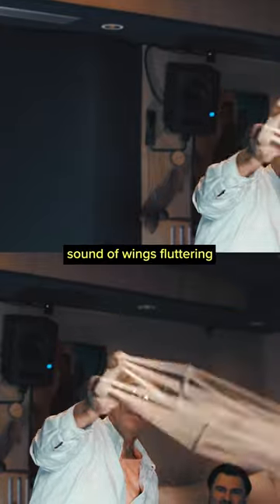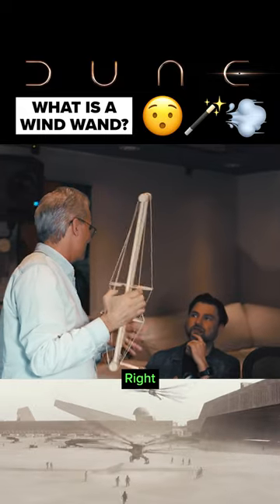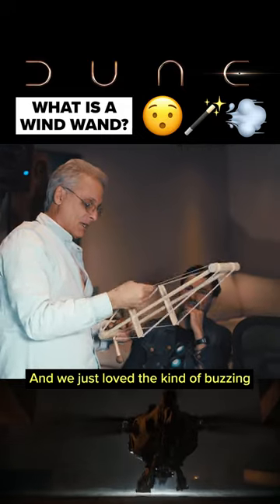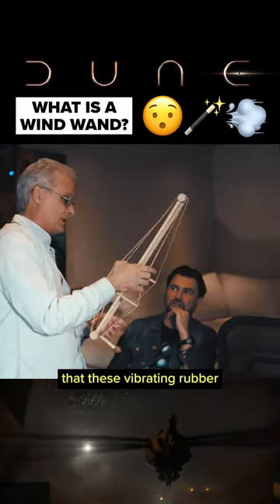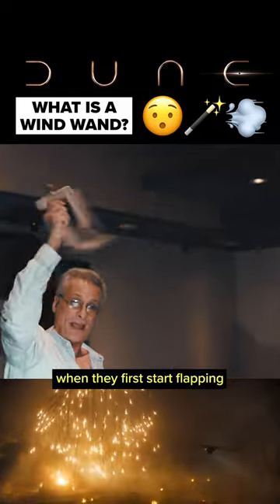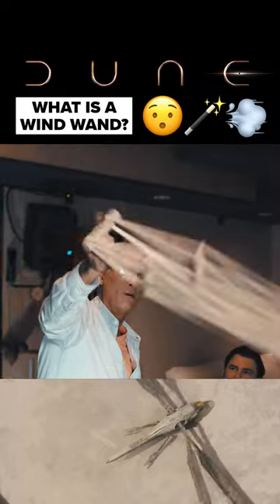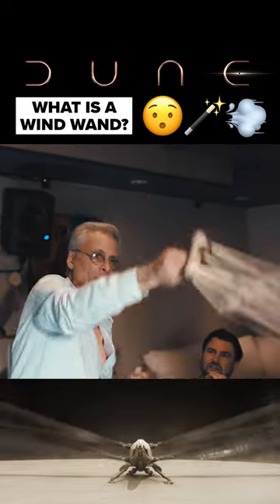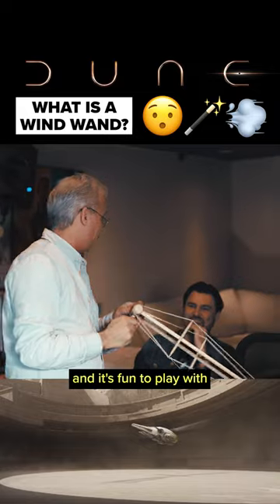What is a Wind Wand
A fun video Michael Gallagher and I did on how we created sounds for the Ornithopters in Dune. Mike has a great website worth visiting for more BTS on sound design